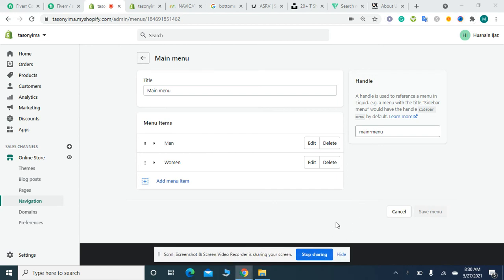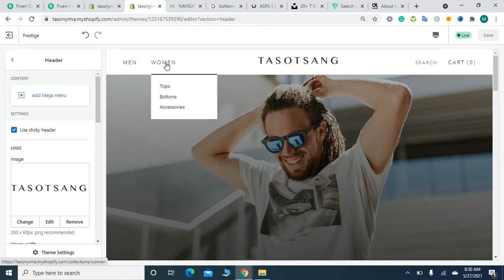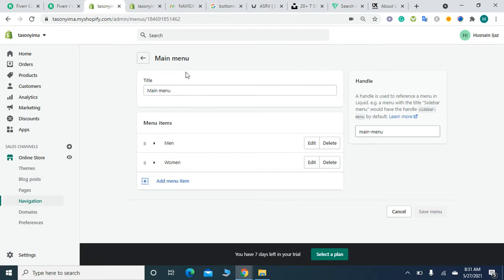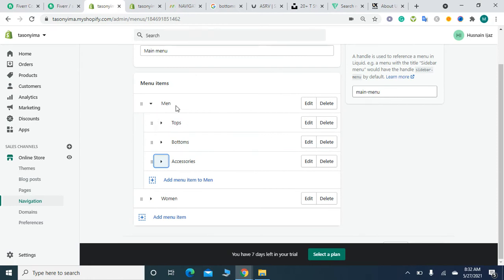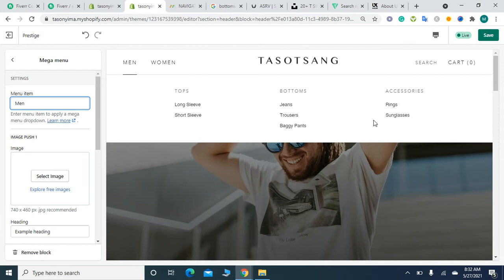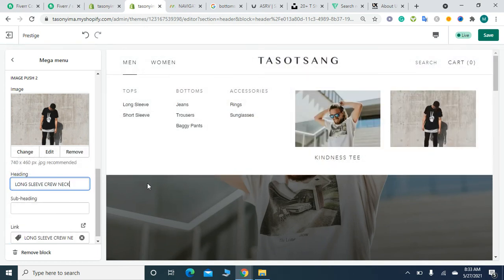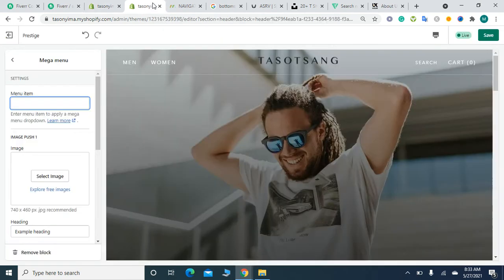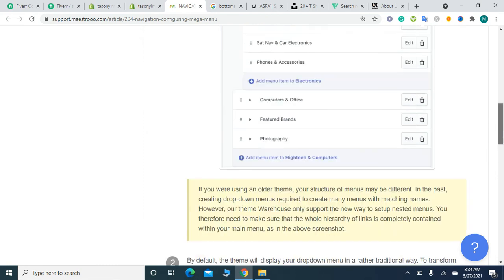How to Add Mega Menu in Shopify Prestige Theme (Easy & Fast)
How to Add Mega Menu in Shopify Prestige Theme

In this Shopify tutorial, I will address the main problem of how to add Mega Menu in Shopify. Usually, people have a lot of products and they need mega menu navigation at top. So, Shopify Prestige Theme Provides a great feature on how to Add a Mega Menu in Shopify with few Steps.

I have also created a video, o how you are able to customize your Shopify theme using the prestige theme, Here is the link for it,

So after watching this short tutorial, you are able to add MEGA MENU Navia=gation to your Shopify Prestige theme at the top. This will help in increasing the Sales conversion Rate.

So, if you like this video on How to Add Mega Menu in Shopify, then don't forget to watch all of my other Helpful Videos.